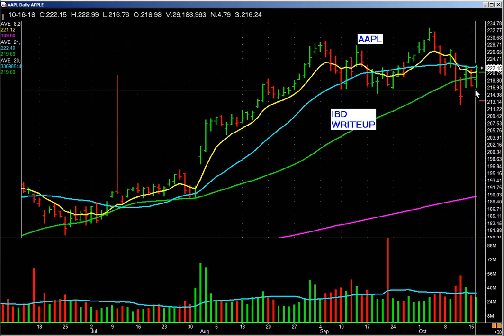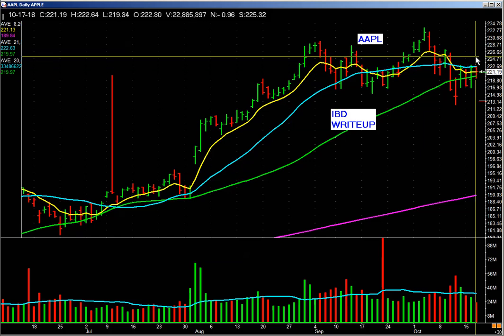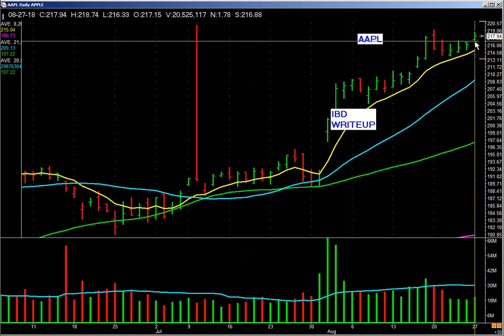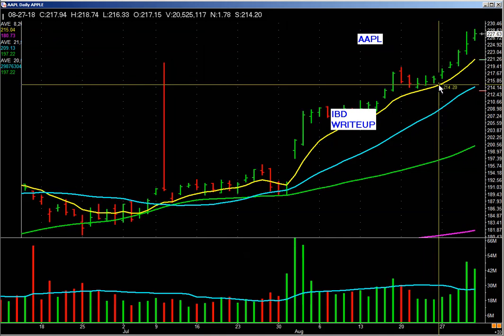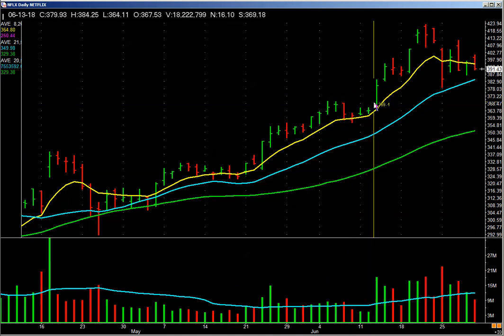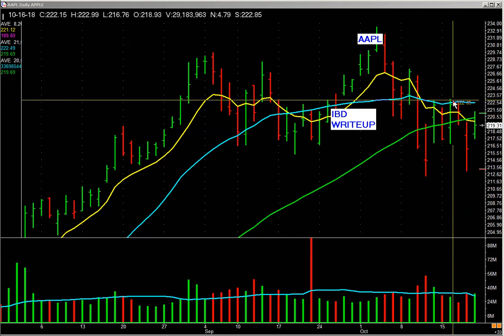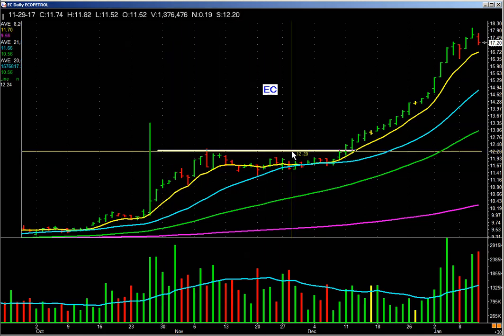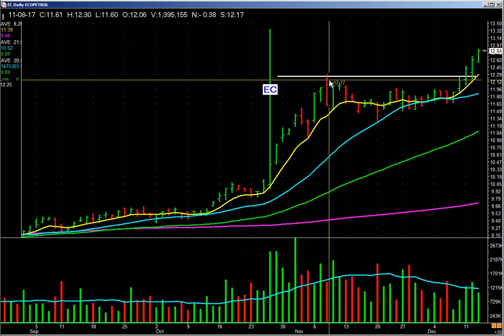Video for Seetharam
Hi Pat, Recent member and like your work. How do you get out of trades once your buy the stock at the trigger price. Say I got into AAPL when it takes out 223 on volume, when do you get out if it just drifts down? Is there a set stop loss or do you set a percentage limit?